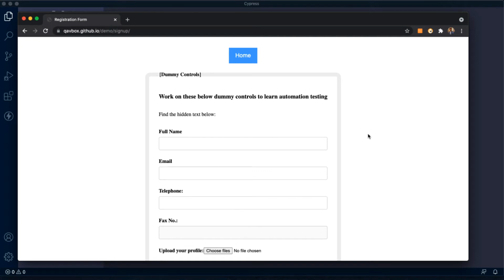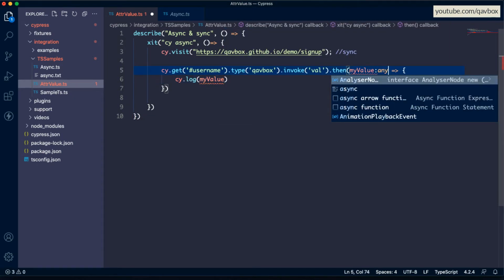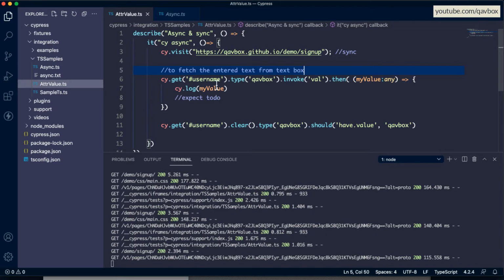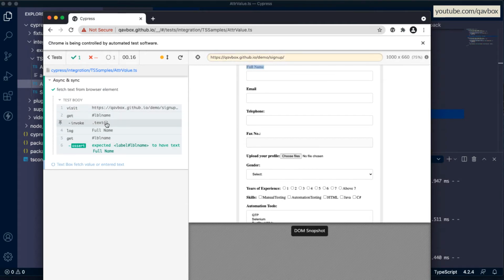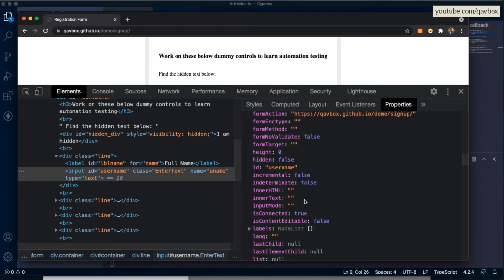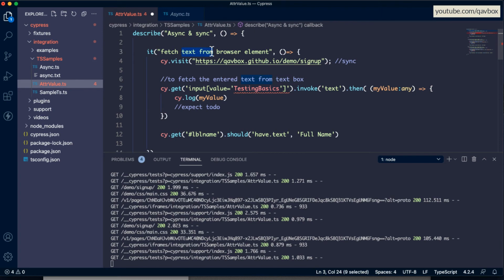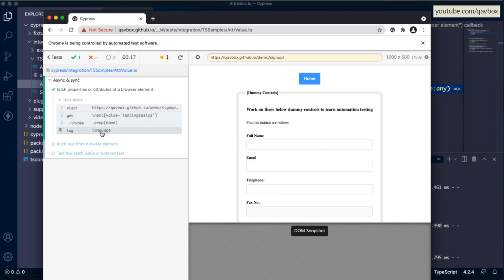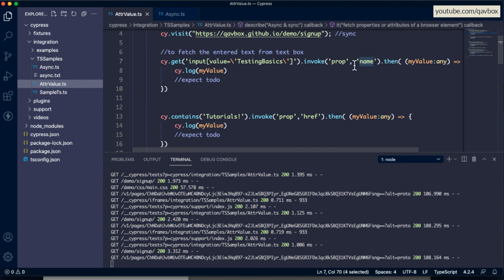Get browser element value | text | any properties in cypress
This video will explain how to get text box entered value, browser element textcontent or any other properties of browser elements like checked, selected etc.